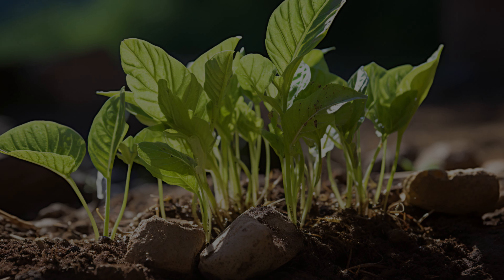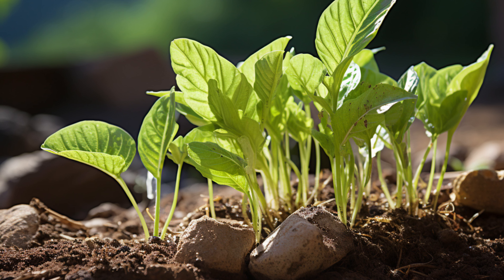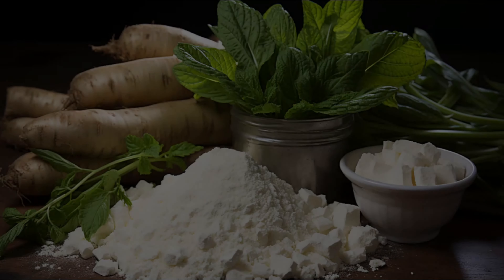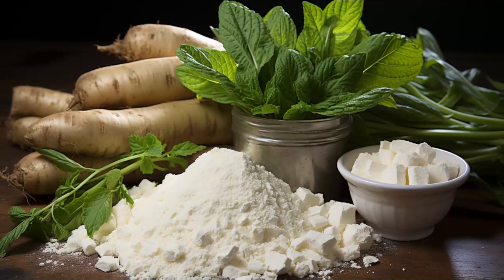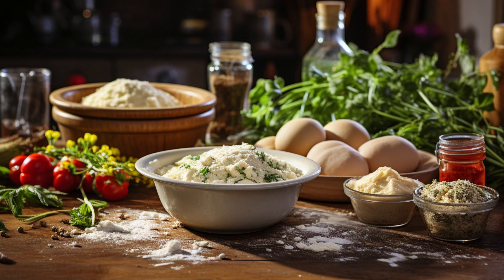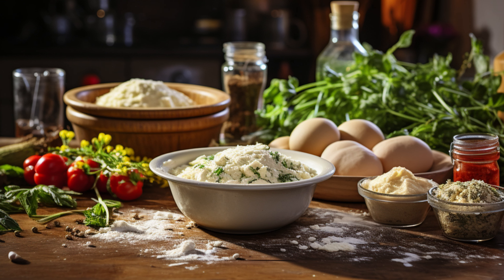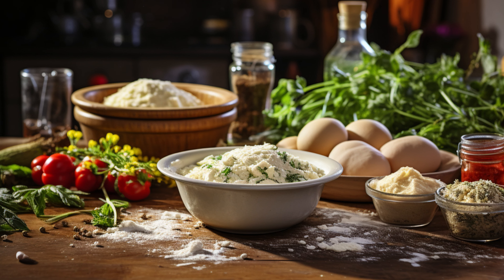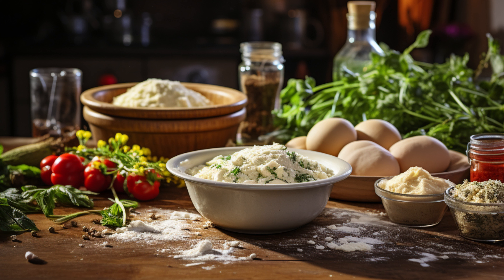Unlock the Secrets of Arrowroot: Your Gut's Best Friend!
🌿 Dive into the world of Arrowroot with Nutri Visor! 🌿 Discover the incredible benefits and few caveats of this tropical marvel. Whether you're a health enthusiast or a culinary explorer, this video is your gateway to understanding how arrowroot can be a game-changer in your lifestyle. From its gluten-free nature to its culinary brilliance, learn everything about Arrowroot and how to incorporate it into your diet. 🍃🍽️

Arrowroot Benefits
arrowroot
arrowroot powder
arrowroot biscuit
arrowroot replacement
arrowroot powder benefits
arrowroot benefits
arrowroot starch
arrowroot powder recipes
arrowroot plant
arrowroot recipes
recipes with arrowroot powder
arrowroot recipe
arrowroot powder uses
arrowroot in tamil
arrowroot powder in tamil
arrowroot or cornstarch
arrowroot for skin
arrowroot powder for skin
thin arrowroot biscuit
arrowroot biscuit recipe